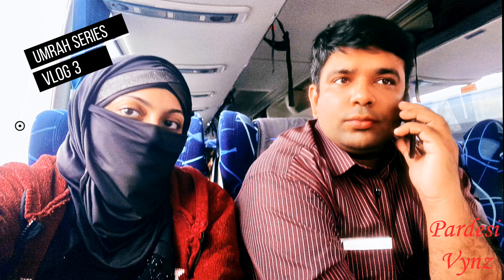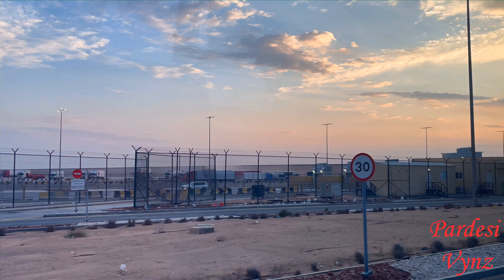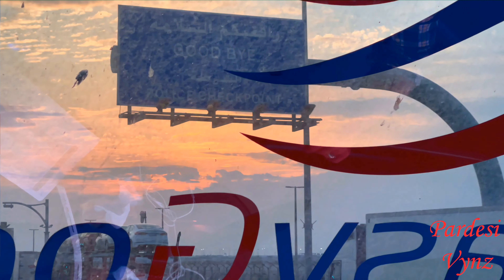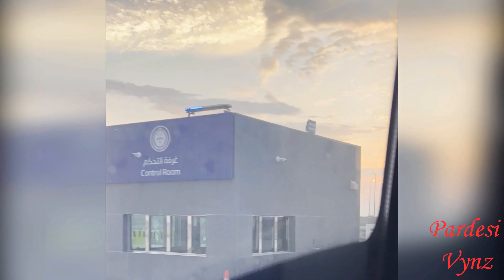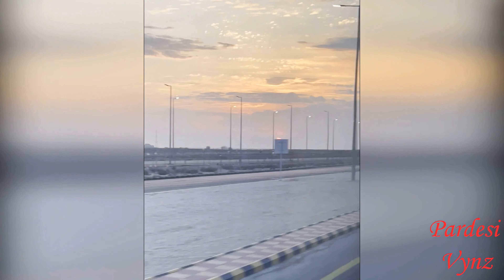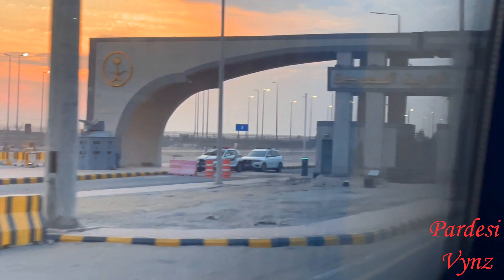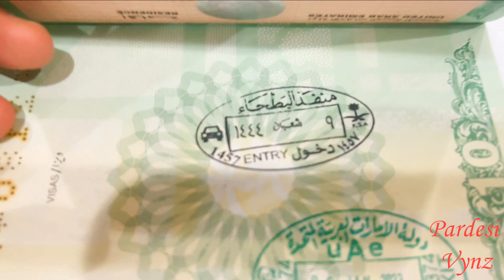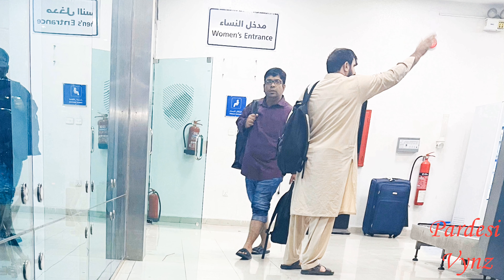Umrah by road Vlog 3 | Umrah by bus | Guide to Cross Saudi border from UAE | Dubai to Saudi by road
Dubai to Saudia Arabia by road , Batha city inside Saudi | Saudi by road from Dubai | Dubai to Saudi by road | Driving to Saudi | UAE to Saudi by road | Dubai to Saudi by Pardesi Vynz, UAE to Saudi
Dubai to Saudi by road | Driving to Saudi | UAE to Saudi by road | Dubai to Saudi by Pardesi Vynz

Stay Blessed!

Please join us on social media platform to explore the world with us